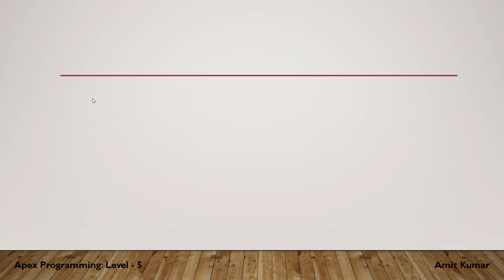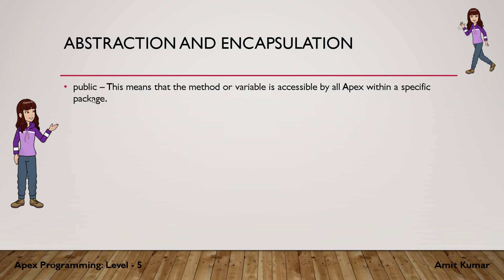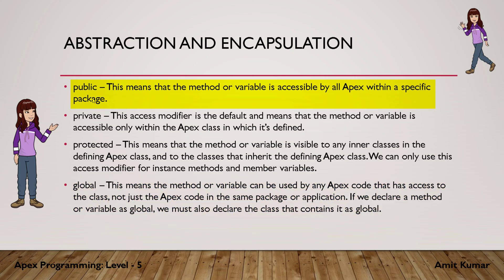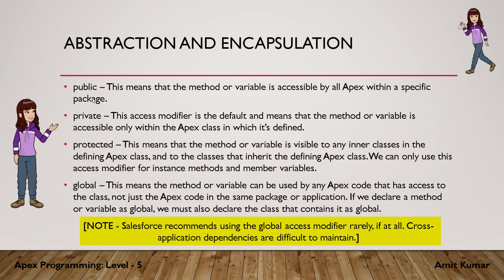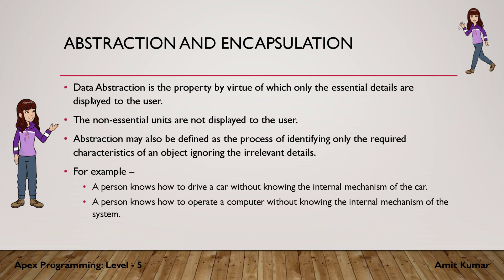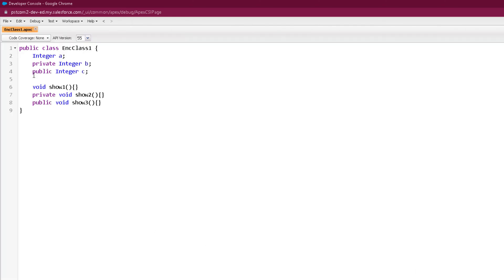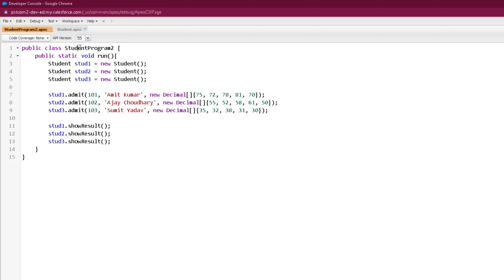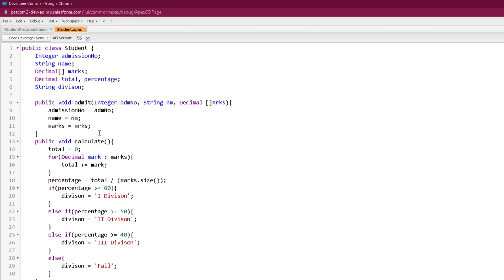Abstraction and Encapsulation - Apex Programming Level 5 ⭐⭐⭐⭐⭐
This video explains Abstraction and Encapsulation.
Topics covered in this video are-
1. Encapsulation
2. Access Specifiers in Apex
3. Abstraction
4. Implementing Access Specifier
5. Real-Life Scenario
6. Practical Explanation